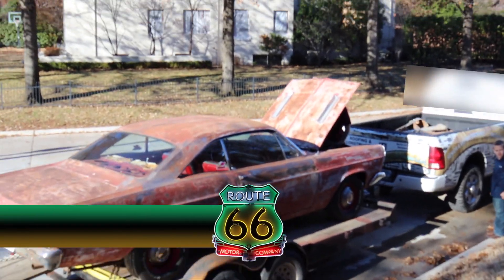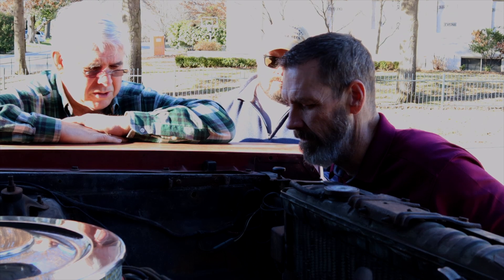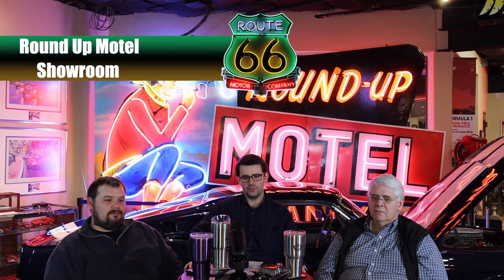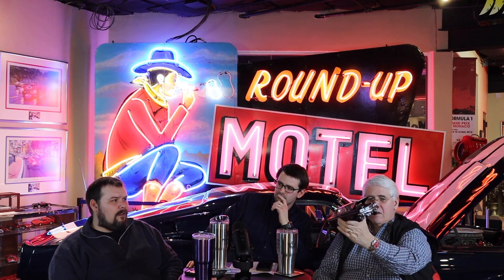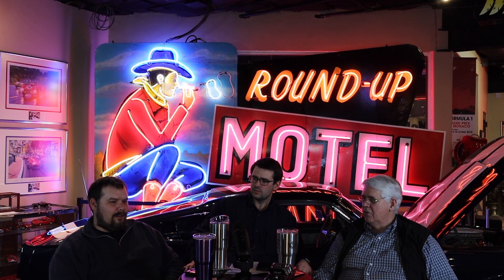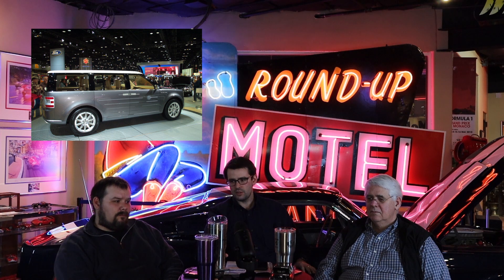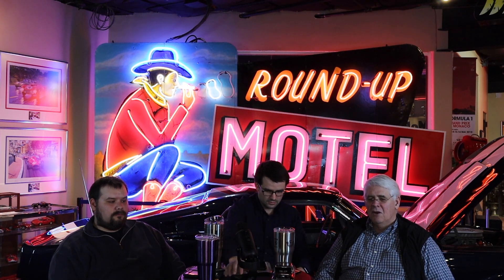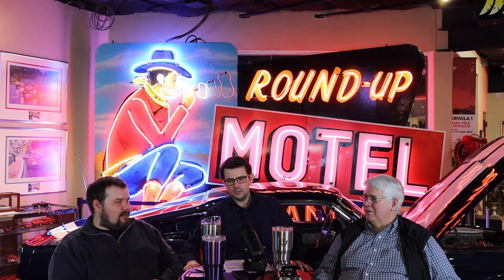1966 Ford Fairlane 390 Gt Project and channel introduction (Route 66 Motor Oklahoma)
In this video we are taking a closer look at Fords family car the Fairlane a car named for Henry Fords Beloved Estate. As it turns out my Brother Bill and his Friend Jeff of all Trades went out to Okemah Ok this past week to reclaim a 1966 390 GT. This car is incredibly clean and runs.

After looking the car over on the trailer we return to our showroom and discusses the Fairlane brand as well as talk about the intent of this channel and shoot the bull.  We also talk about upcoming eve

Next week we will be looking at our Ford Truck restoration and examine the effort we are beginning to undertake to set up to restore a Hemi Charger.

Correction Micheal Shucmacher has been out of Coma for some time however the news has to deal with him no longer being bed Ridden. Sorry for the confusion and we do send out best to the legend and his family.

Music: The First Night In New York City by Late Night Feeler

Links of note:
Article about Greg Boss and the Boss Dealer Ship

Resources for this Video where provided from the following URLs and some items may be the copyright material for Route 66 Motors of Oklahoma. All sourced images are listed as free use.